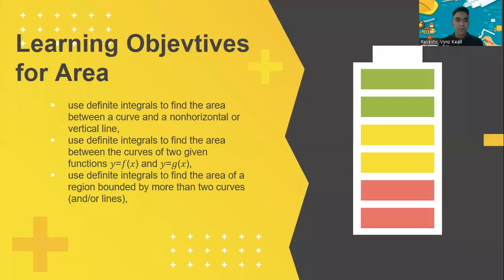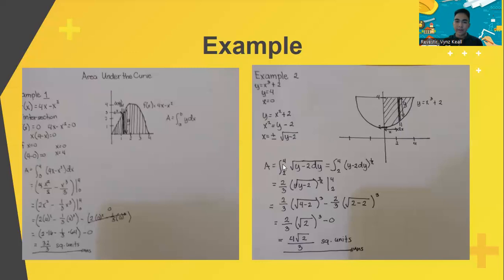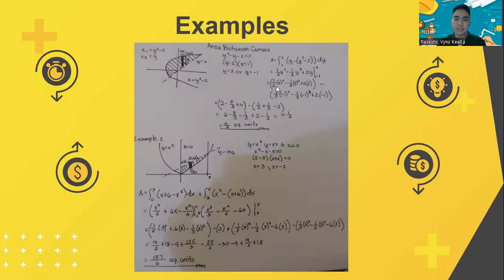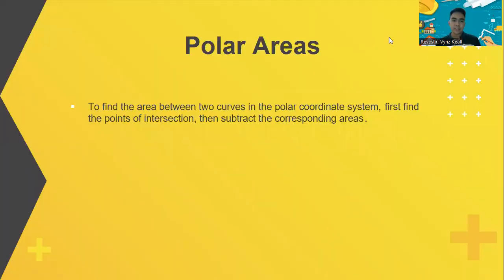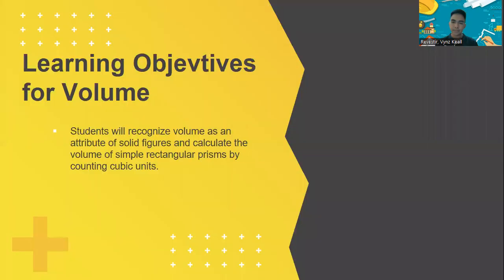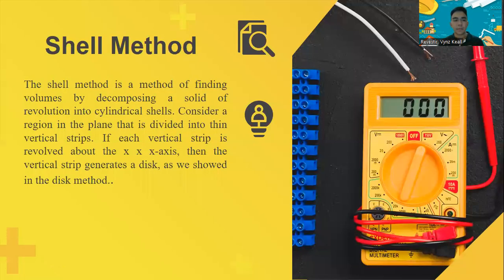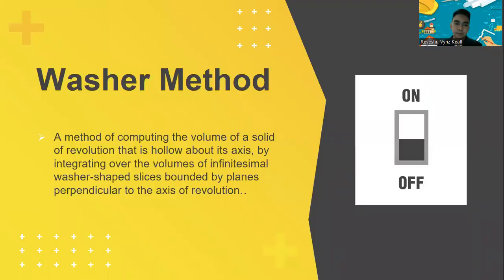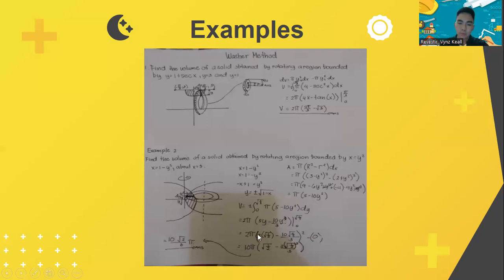Master Class Video 2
Enjoy and I hope you will learn Integral Calculus